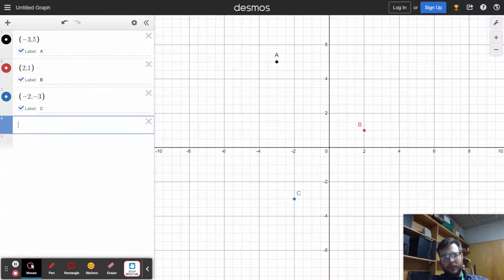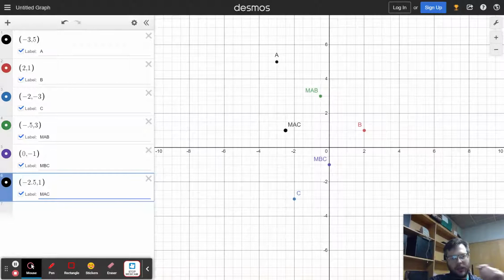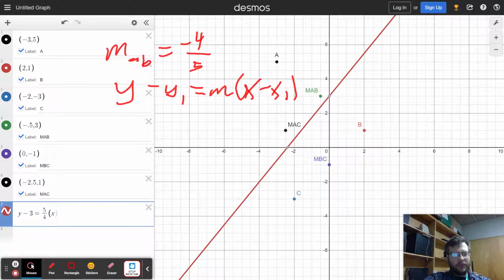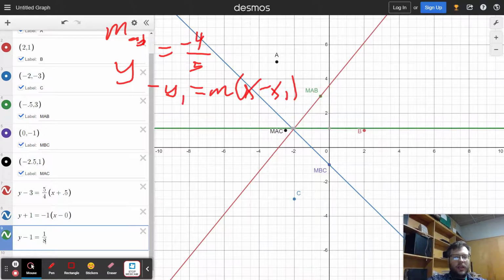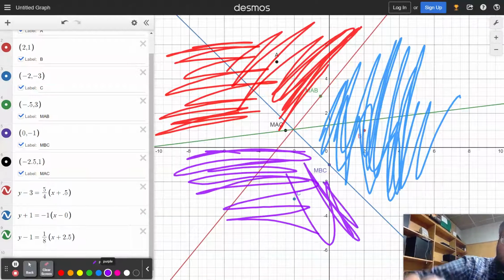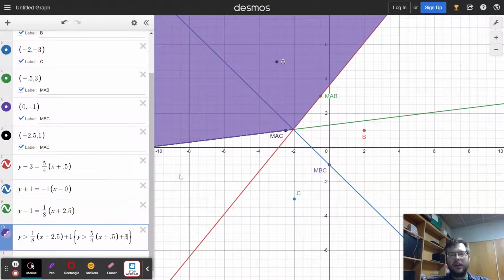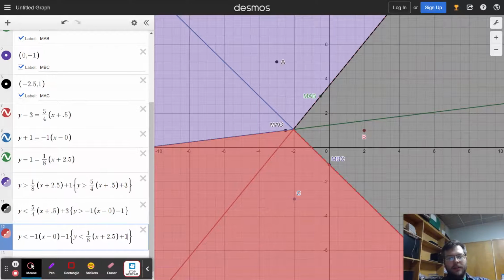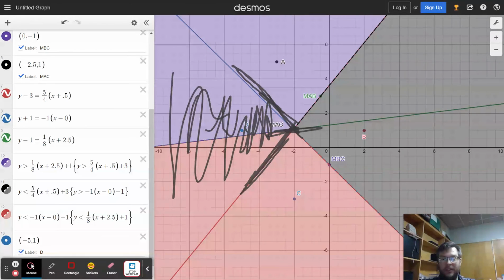Constructing a Voronoi Diagram With Equations of Perpendicular Bisectors